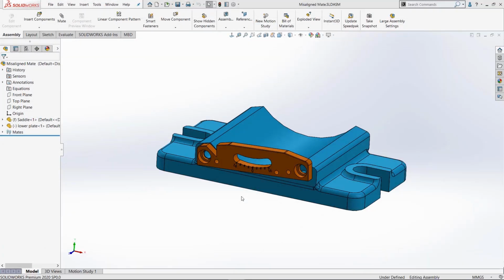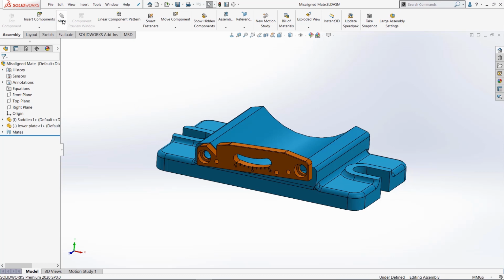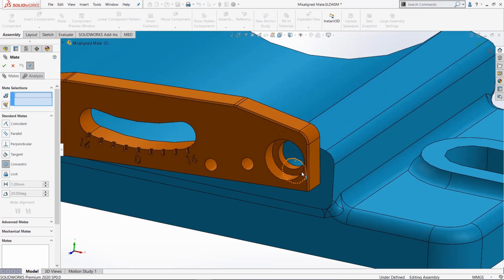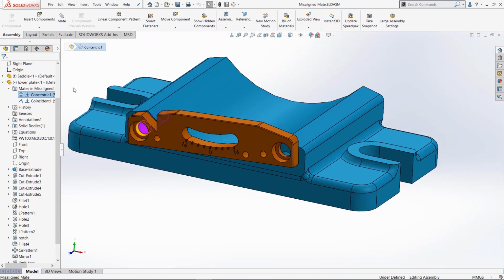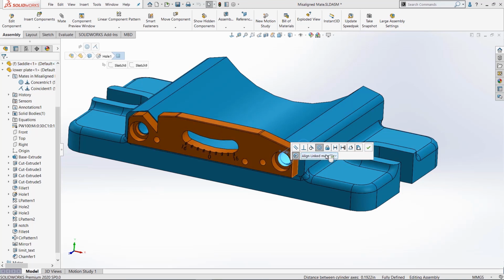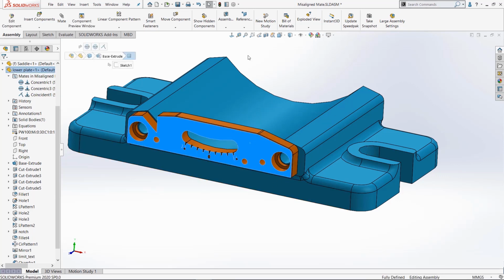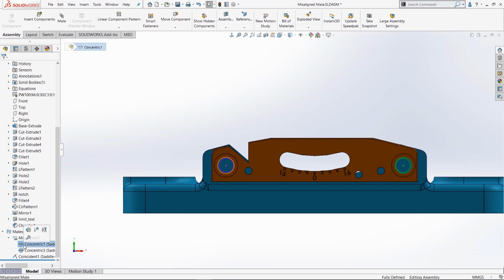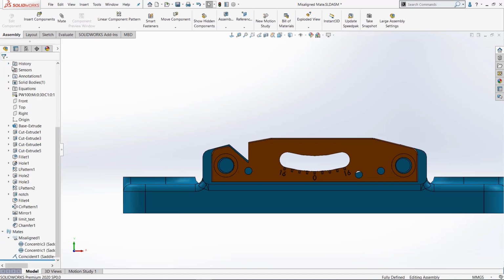Video Tech Tip: How to Use Misaligned Concentric Mates in SOLIDWORKS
Avoid Mate Errors by using the Misaligned Concentric Mates found in SOLIDWORKS. This tool avoids frustration and allows you to align the mate to resolve exactly with either the first or second concentric mate and apply the offset to the concentric mate that is not aligned.